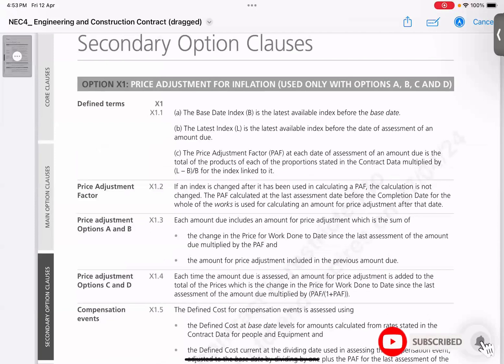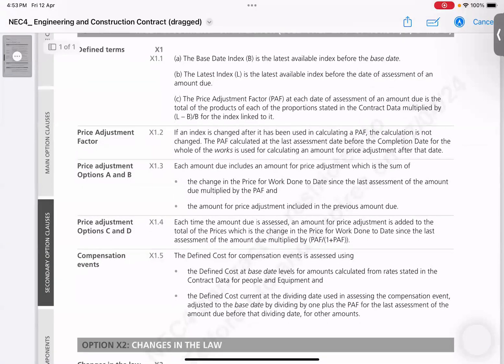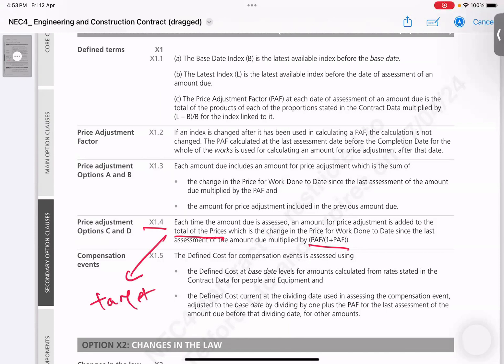NEC Few Minutes | Let's talk about inflation | PAF/(1+PAF)? | Gordon Kwok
How does the formula PAF/(1+PAF) under X1.4 come by? Gordon explains.

If you want to stay in touch, feel free to connect on Linkedin:

00:00 Introduction to Inflation and NEC for ECC
00:31 Understanding the Target Contract Adjustment Formula
01:42 Explaining the Contract Clauses and Formula
04:56 Mathematical Proof of the Adjustment Formula
06:12 Inflation Impact on Target Contracts
08:53 Deriving the Price Adjustment Factor (PAF)
12:58 Conclusion and Next Steps